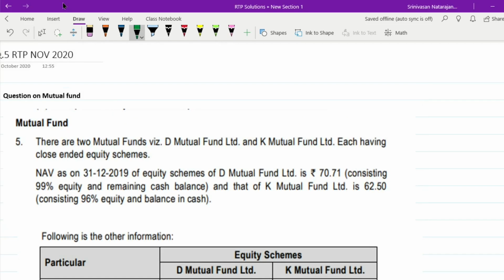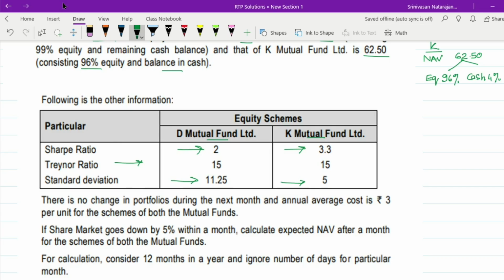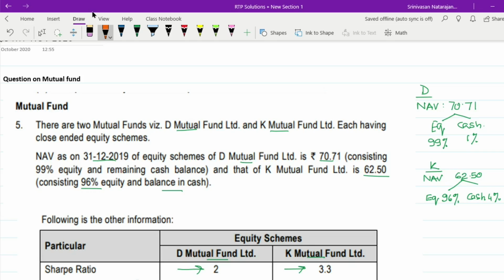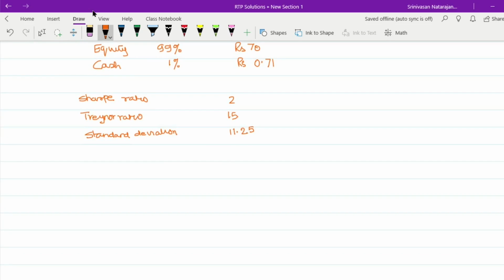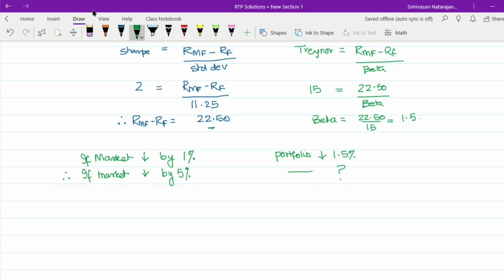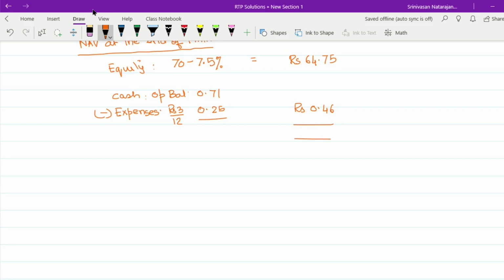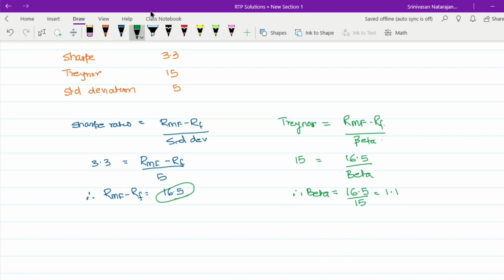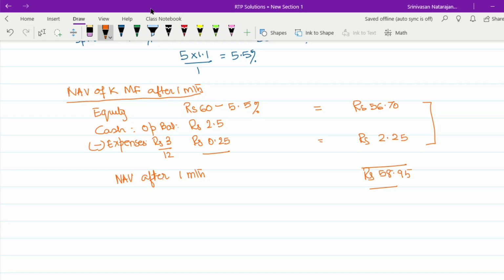QUESTION #5, RTP - SFM- NOVEMBER 2020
In this video I have discussed and solved Question 5 from RTP - SFM - November 2020 which is a sum on Mutual Funds.